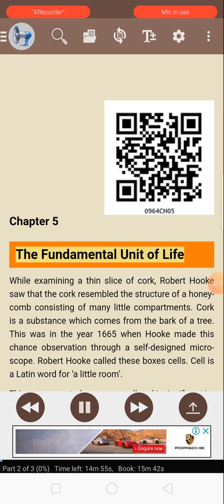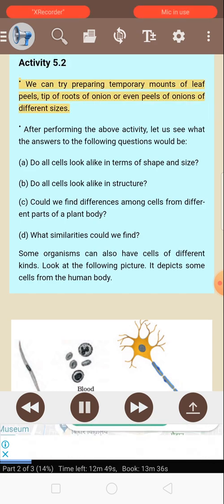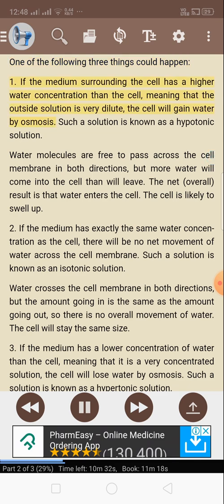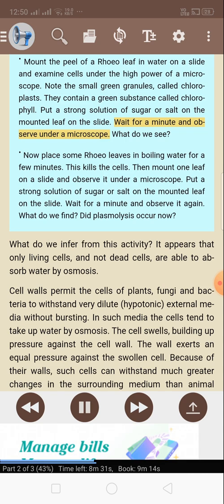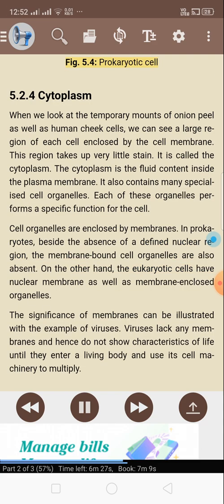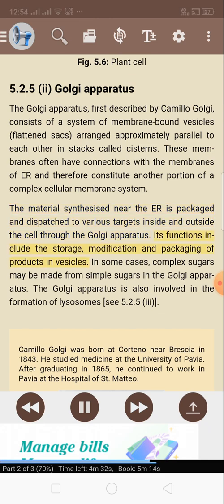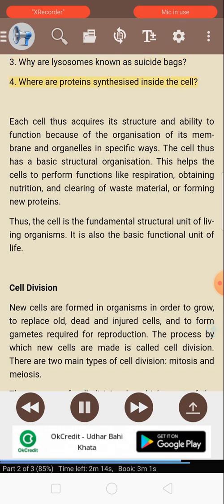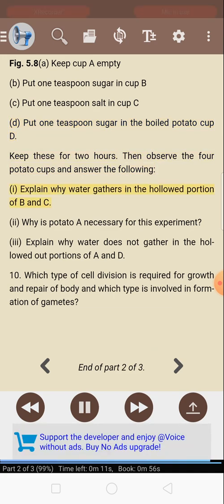NCERT SCIENCE IX. CHAP 5 THE FUNDAMENTAL UNIT OF LIFE. School2Uni NCERT2IGNOU 3.35